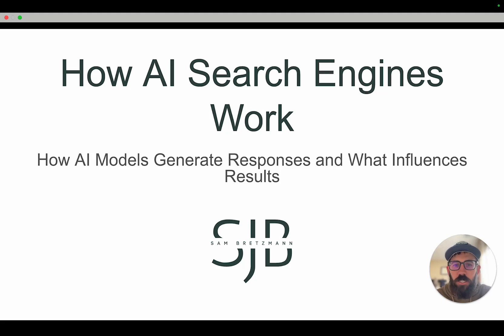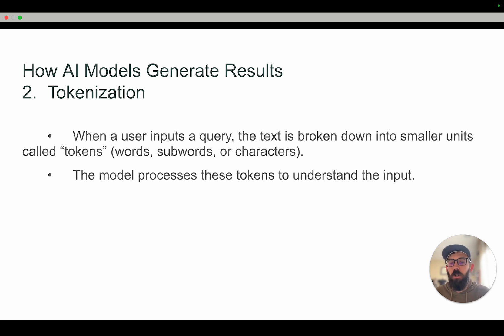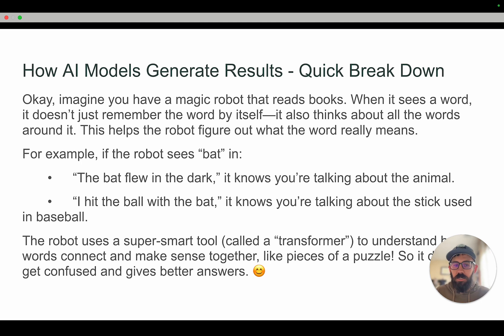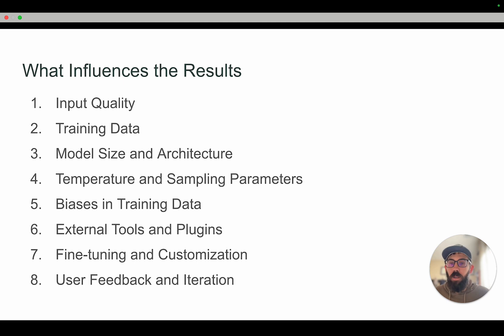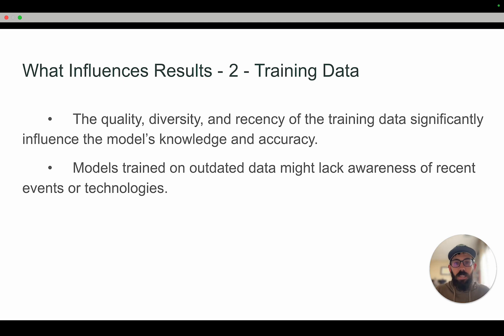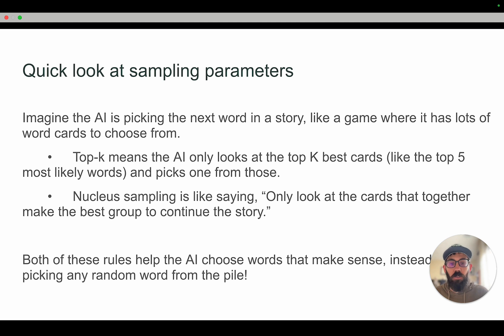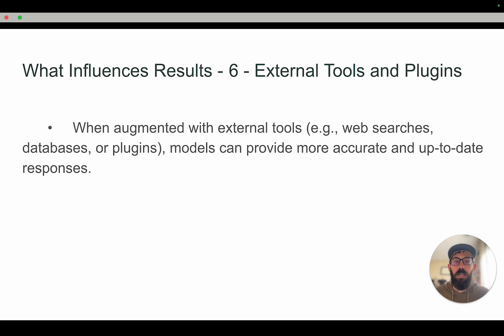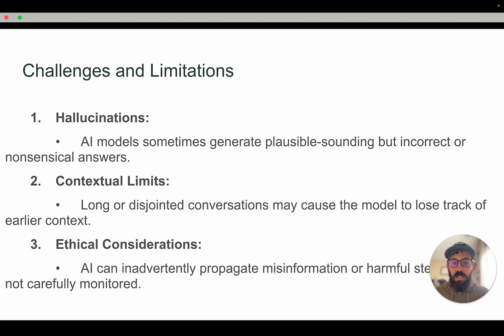How AI Search Engines Work | A Beginner’s Guide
In this video, we dive into how AI search engines generate responses and what influences their results. This is part of our AI SEO series, designed to help you understand the mechanics behind AI models and how they’re changing the way we search and interact with information.

📽️ Learn about:
 • The five-step process behind AI response generation.
 • Key factors influencing results, from input quality to training data.
 • Challenges and limitations of AI models.

Watch now to gain a deeper understanding of AI and its role in SEO!

⏱ Timestamps

0:00 - Introduction: How AI Search Engines Work
0:13 - Overview of Video Topics
0:21 - The Five Steps of AI Response Generation
0:39 - Step 1: Training on Large Datasets
1:02 - Step 2: Tokenization
1:29 - Step 3: Context Understanding
2:39 - Step 4: Prediction of the Next Token
3:11 - Step 5: Fine-Tuning for Specific Tasks
3:27 - What Influences AI Results?
3:35 - Factor 1: Input Quality
4:12 - Factor 2: Training Data
5:01 - Factor 3: Model Size and Architecture
5:17 - Factor 4: Temperature and Sampling Parameters
6:19 - Factor 5: Biases in Training Data
6:50 - Factor 6: External Tools and Plugins
7:13 - Factor 7: Fine-Tuning and Customization
7:29 - Factor 8: User Feedback and Iteration
7:43 - Challenges and Limitations of AI Models
7:50 - Challenge 1: Hallucinations
8:11 - Challenge 2: Contextual Limits
8:28 - Challenge 3: Ethical Considerations
8:41 - Conclusion: High-Level Overview and Next Steps

🌟 Key Takeaways
 • AI models rely on training data, tokenization, and context understanding to generate responses.

 • Factors like input quality, biases, and external tools influence results.
 • Challenges like hallucinations and ethical considerations highlight the importance of monitoring AI outputs.